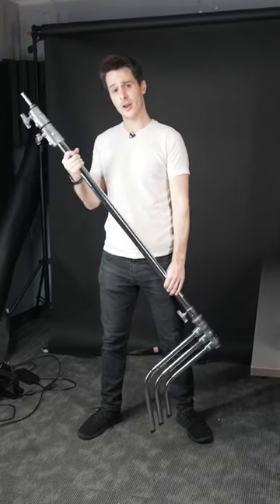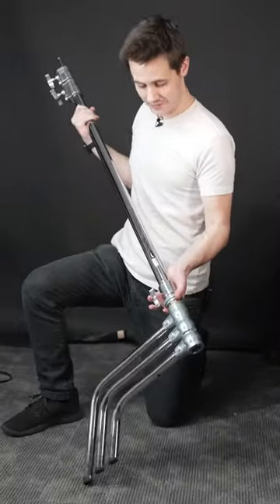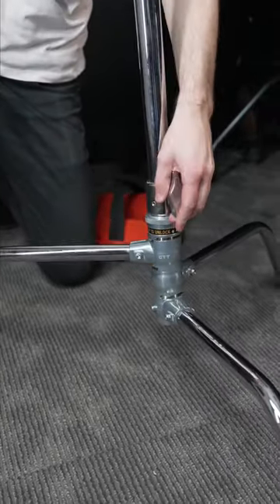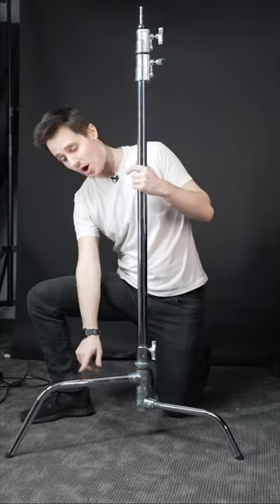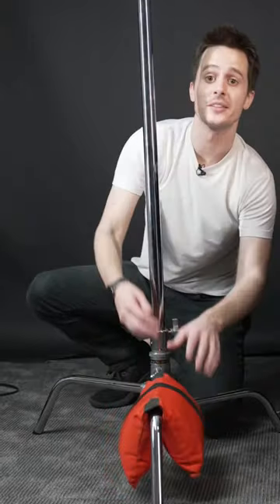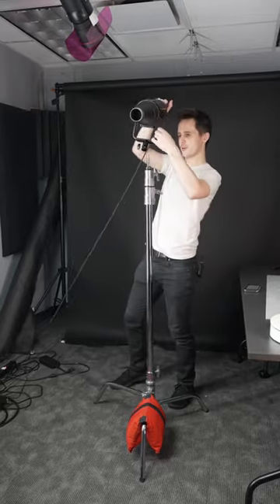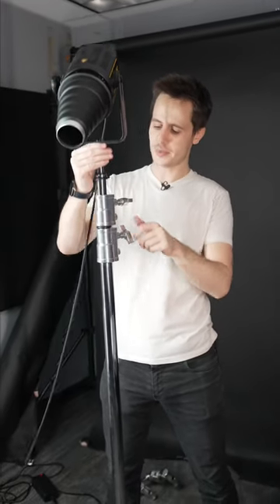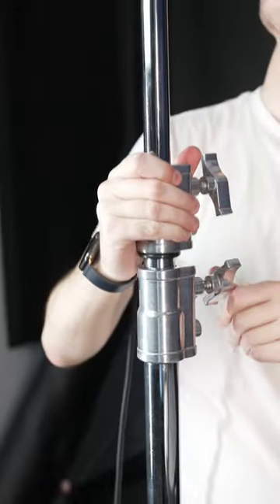How to set up a C Stand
C stands are a must have for studio photographers. We’ll explain how to safely setup and breakdown your stand.